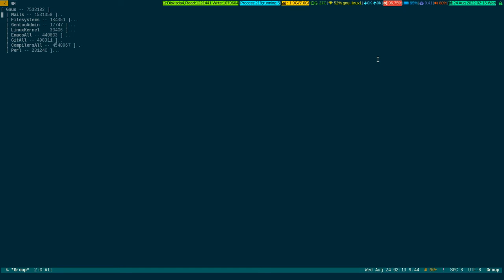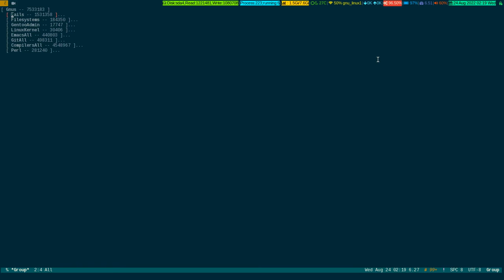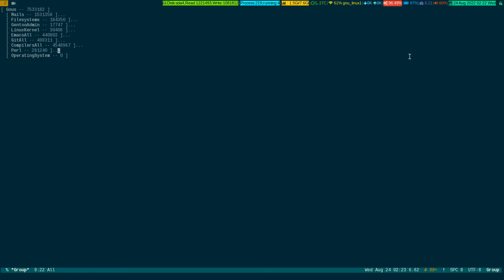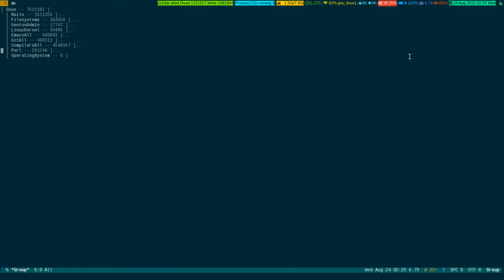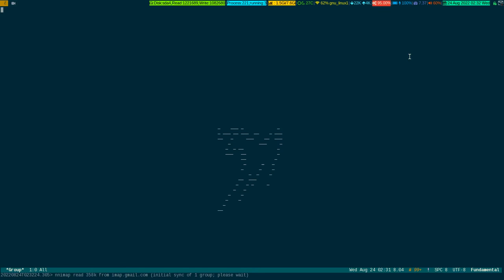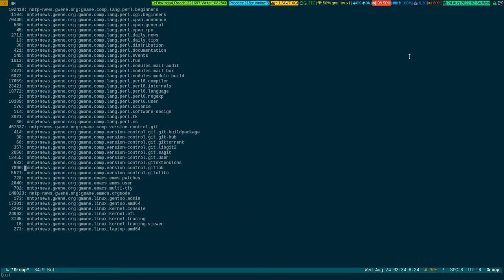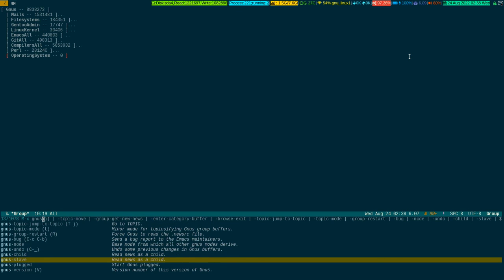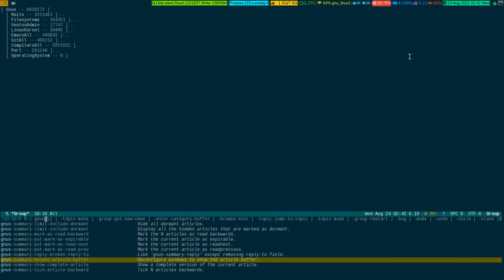Emacs Gnus Gives You Retro Vibes 2022_08_24_02:09:25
In this video, you will see, some esoteric and arcane software built into Emacs . And it certainly gives you some retro vibes.Gnus is newsreader and mail client built in yesteryears and it shows the stuff on it interface. Exteremely useful still todate , if you have the patience and inclination to do stuff in precise and minimal way.